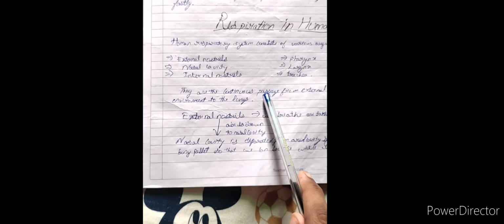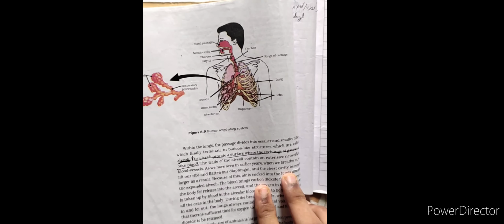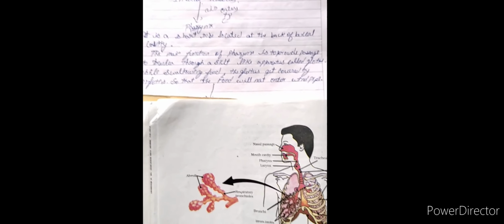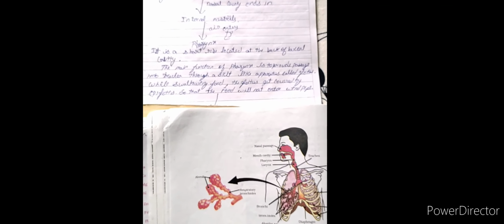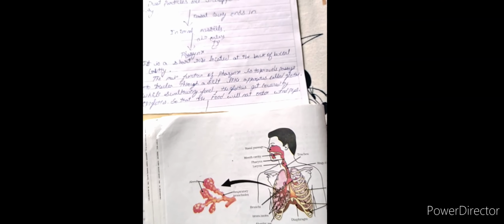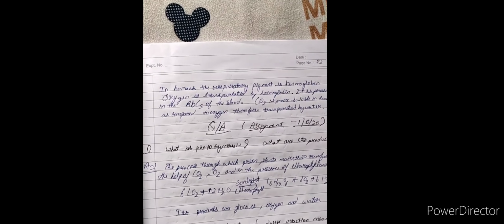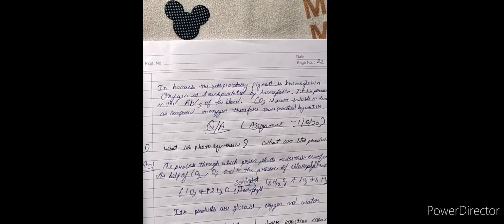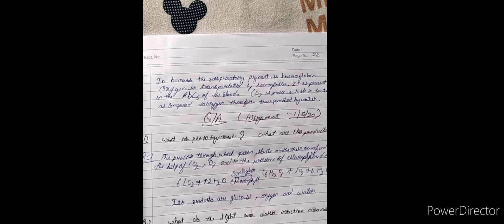CLASS 10th CH 6 SCIENCE BIOLOGY 🔬PART 2 RESPIRATION EXPL.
HELLO STUDENTS,
I HOPE YOU WILL FOUND THIS VIDEO HELPFUL I HAVE STARTED THIS CHANNEL FOR CLASS 10 th STUDENTS SO PLS SUBSCRIBE MY CHANNEL TO GET NOTIFIED AS I UPLOAD LECTURE FOR CLASS 10th.
THIS PARTICULAR VIDEO 🎥 IS THE VIDEO LECTURE OF CH 6 OF SCIENCE 🔬 BOOK OF BIOLOGY PART. THIS VIDEO HAS RESPIRATION.